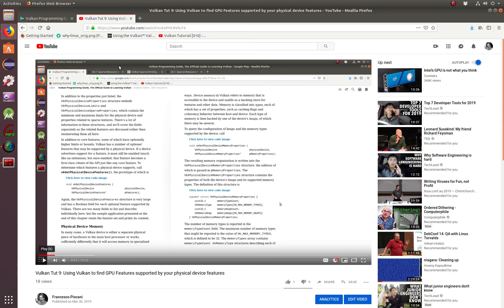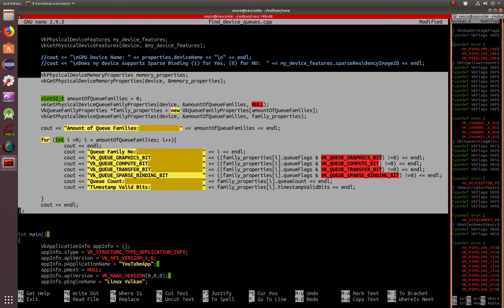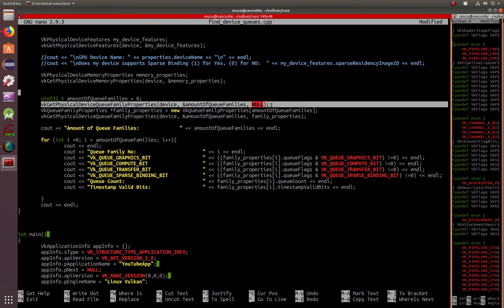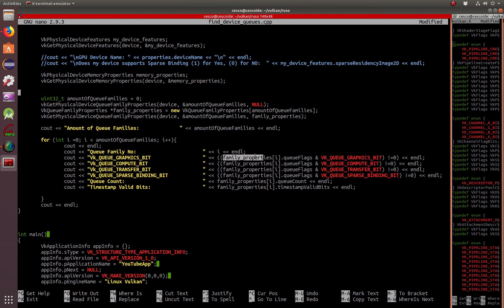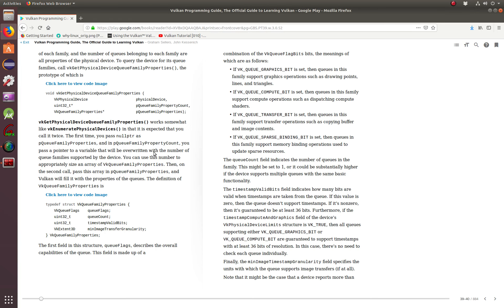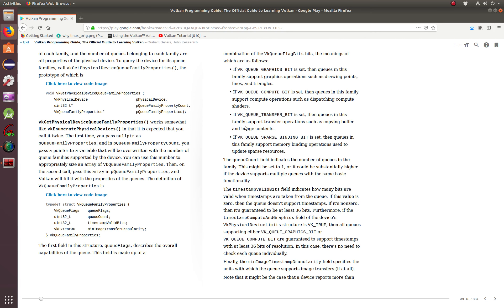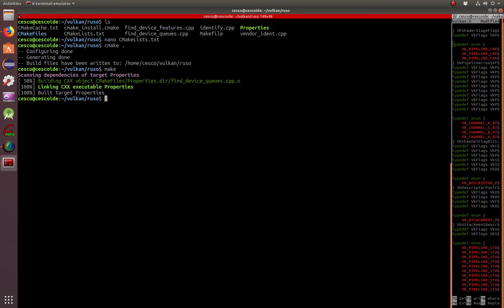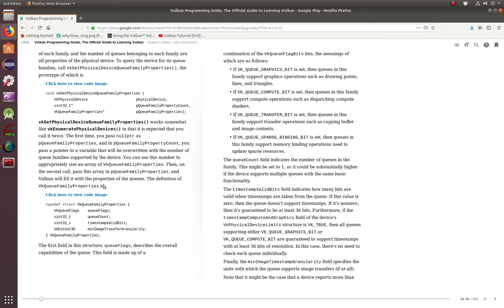Vulkan Tut 10: How to work with Phsysical Device Memory and Device Queues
In this Vulkan tutorial we go over how to work with physical device memory, identify the number of families, set up flags, and work with device queues and see which device properties are supported and which ones are not.